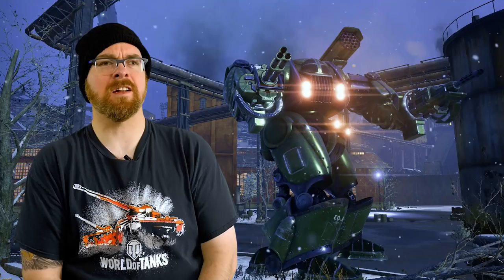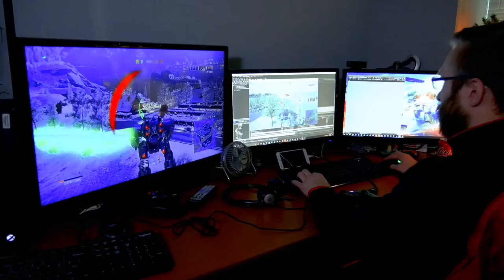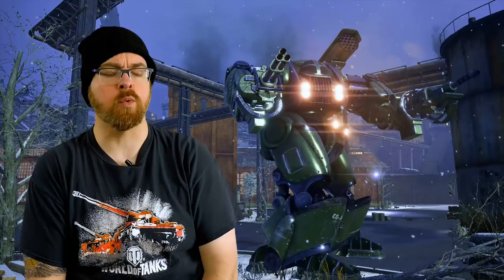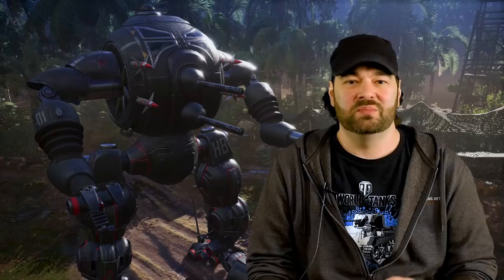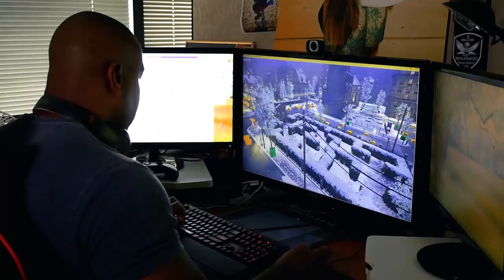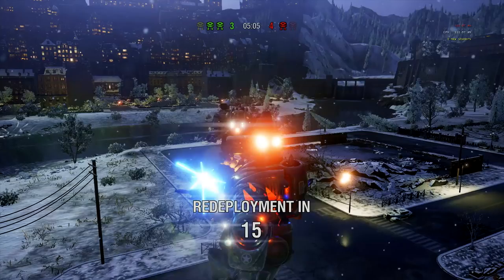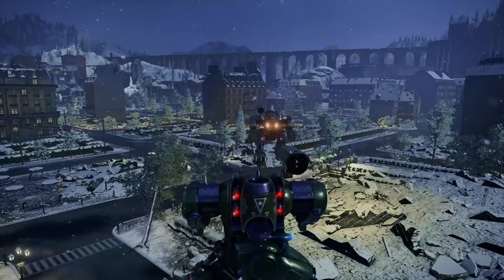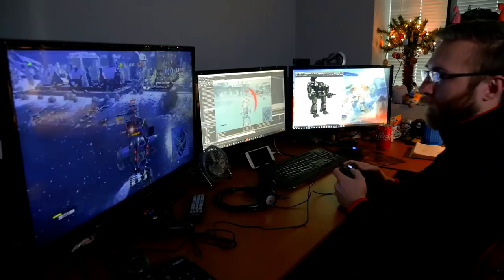World of Tanks Console Dev Diary - Core Breach!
Take a look behind the scenes of the development of Core Breach, World of Tanks latest event mode!